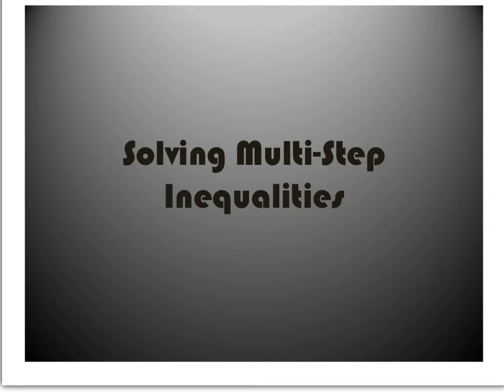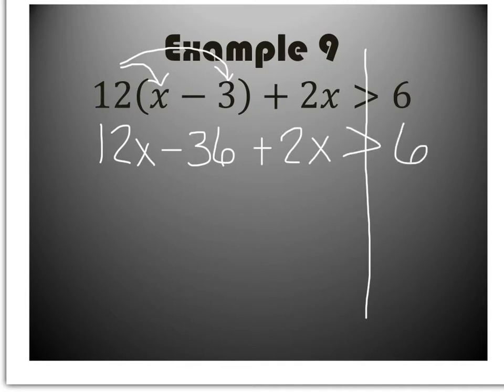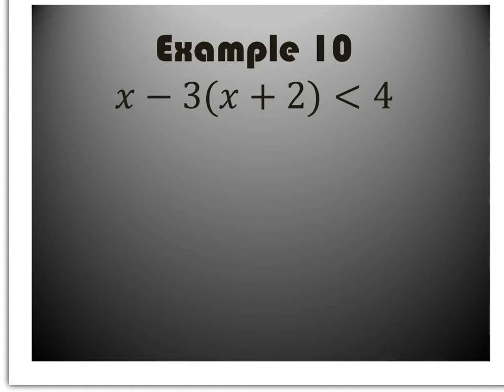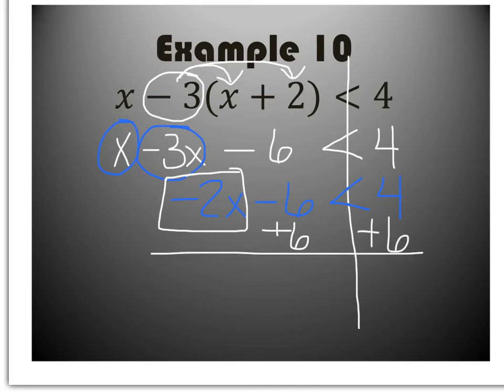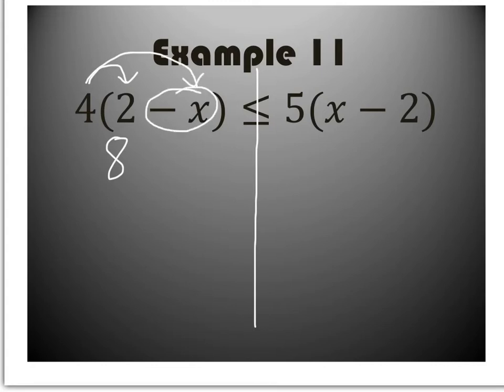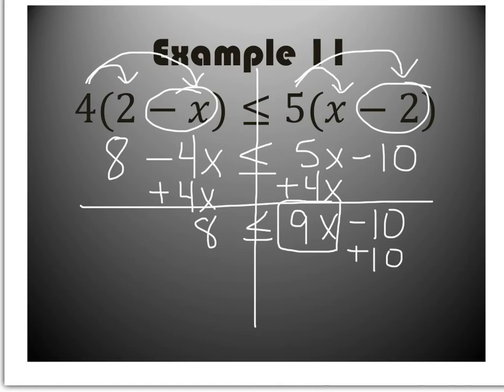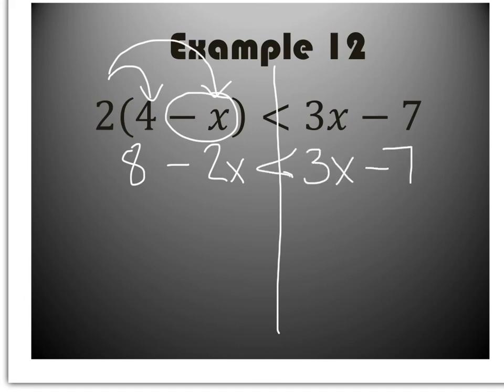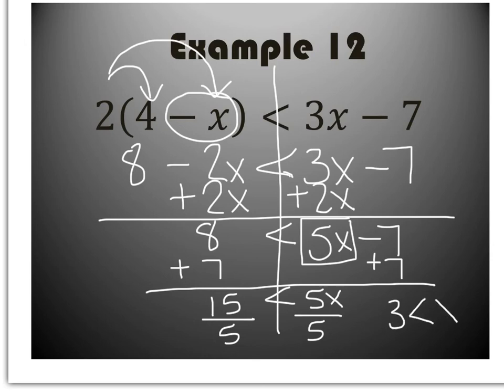20 Multi Step Inequalities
Due Monday, October 6